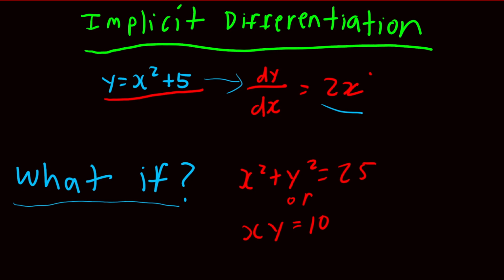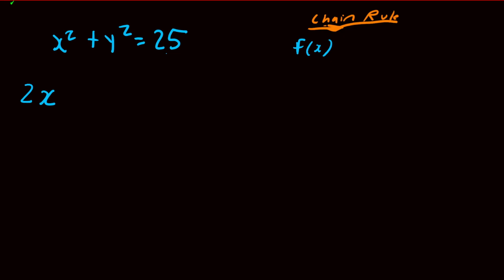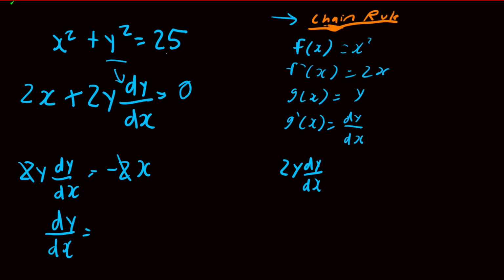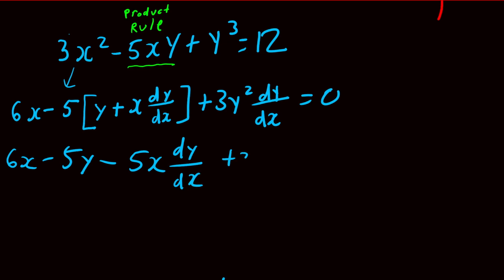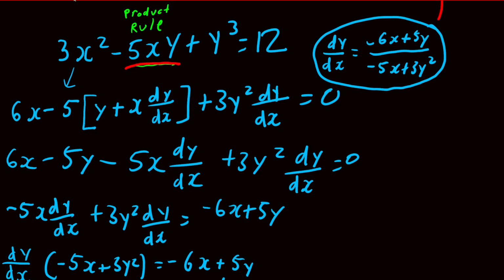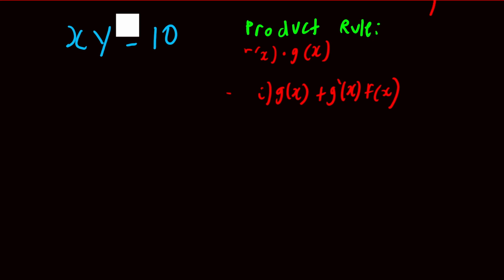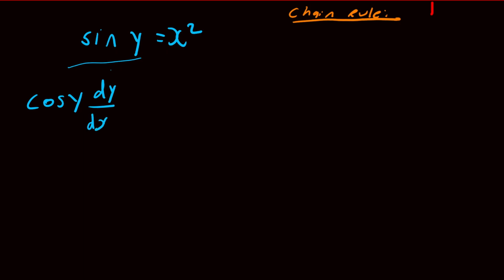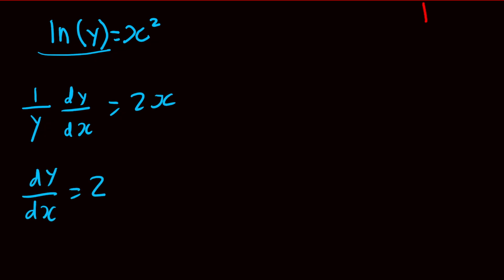implicit differentiation (10 minute cram)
chain rule
chain rule tutorial
chain rule derivative step by step
calculus chain rule made easy
calculus chain rule for beginners
derivative rules
differentiation tutorial
calculus tutorial
learn calculus
calculus explained
chain rule power rule
composite function derivative
calculus problem solving
chain rule in 5 minutes
chain rule short
calculus short
math tutorial
math help
math made easy
study math
math tricks
calculus lesson
learn derivatives
derivatives explained
chain rule crash course
stem education
math study guide
chain rule derivative examples

chain rule
chain rule tutorial
derivative rules
differentiation tutorial
calculus tutorial
learn calculus
calculus explained
composite function derivative
calculus problem solving
chain rule short
calculus short
math tutorial
math help
math made easy
study math
math tricks
calculus lesson
learn derivatives
derivatives explained
stem education
math study guide